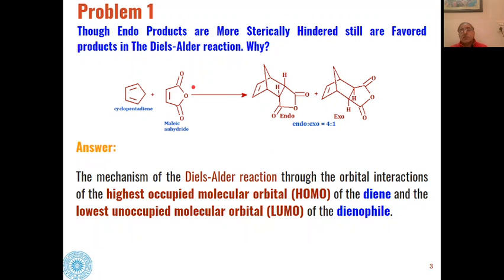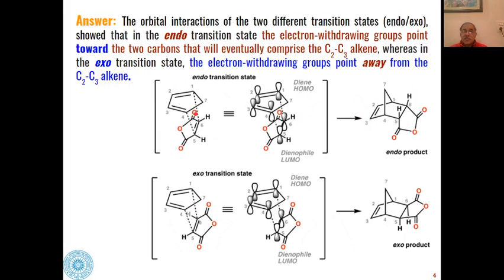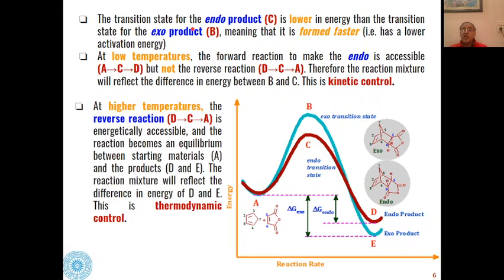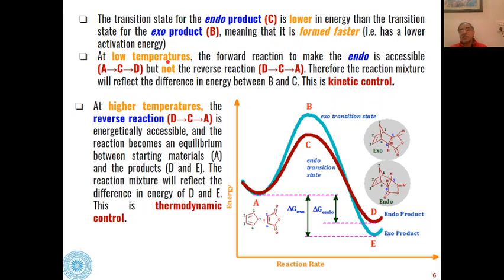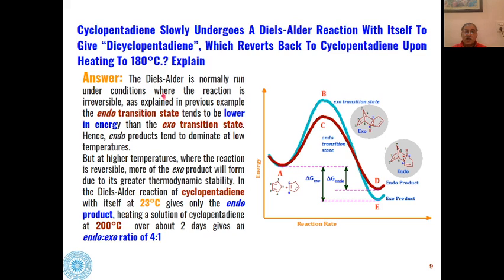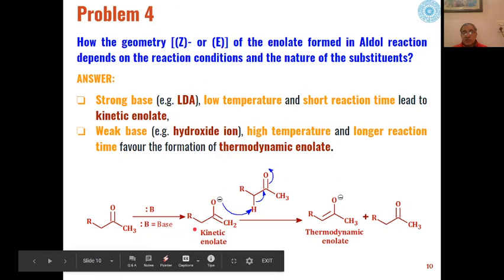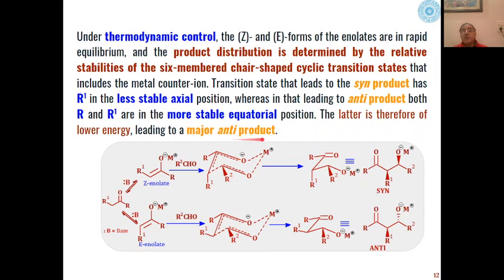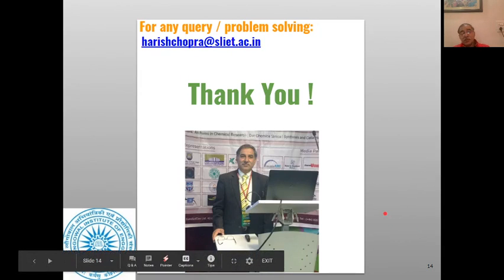General Organic Chemistry (Tutorial I; Endo/Exo) | Prepare for JEE, NEET, JAM, NET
Learn General Organic Chemistry (Tutorial I; Endo/Exo) in detail with this online chemistry class. Preparation for CSIR-NET GATE IIT-JAM.